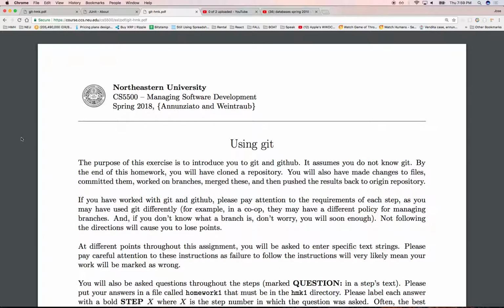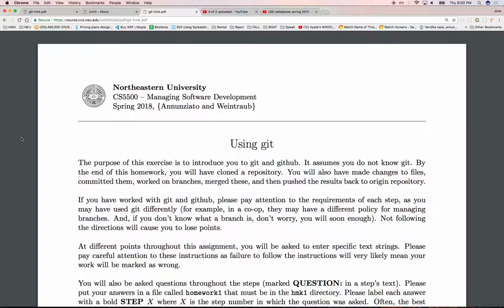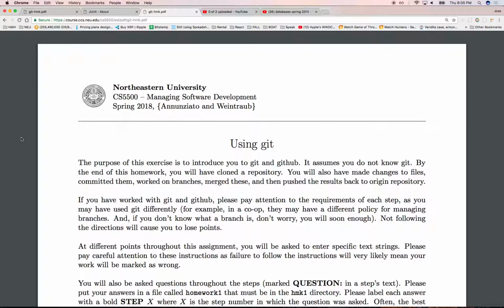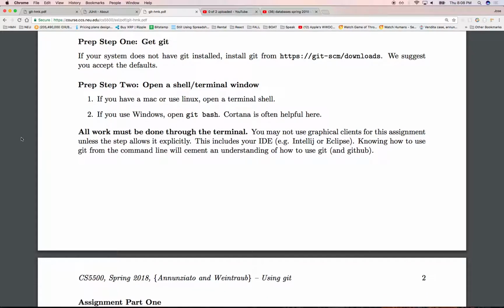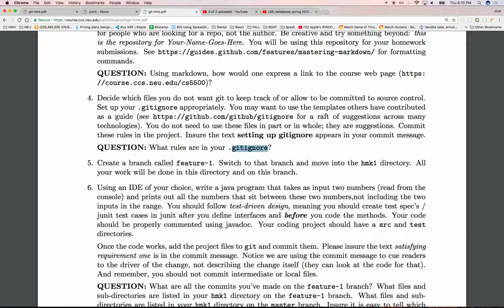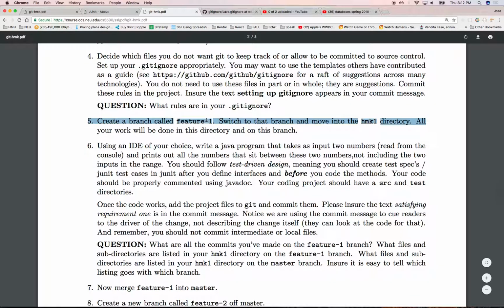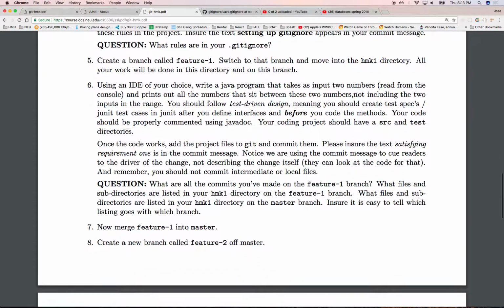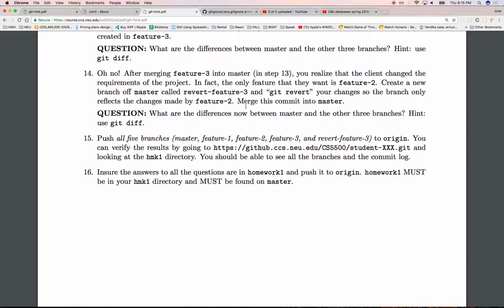000120 git assignment review